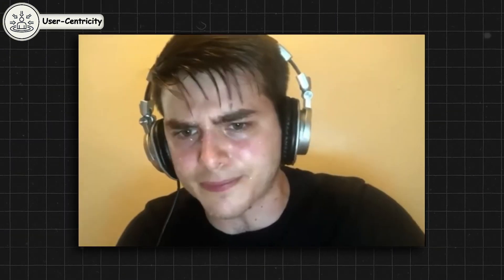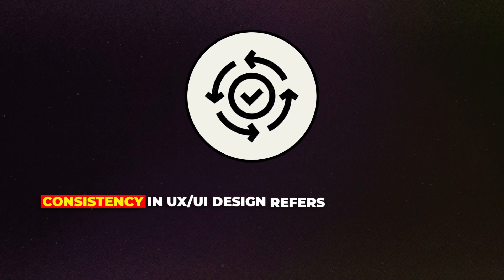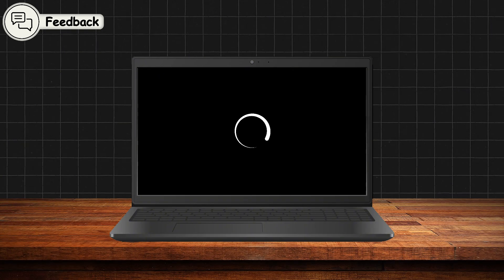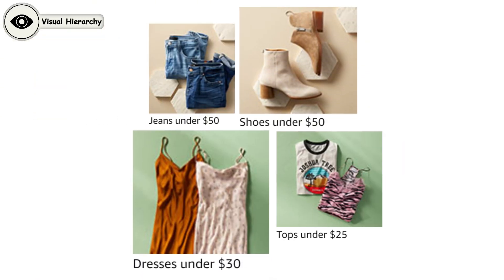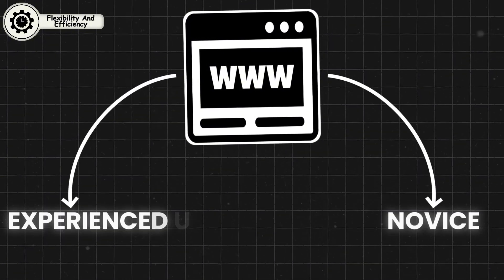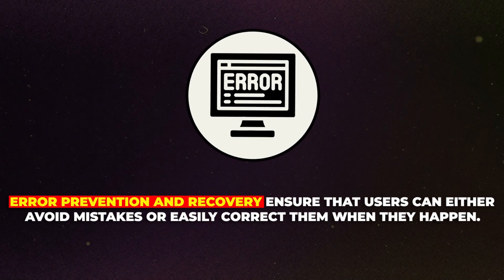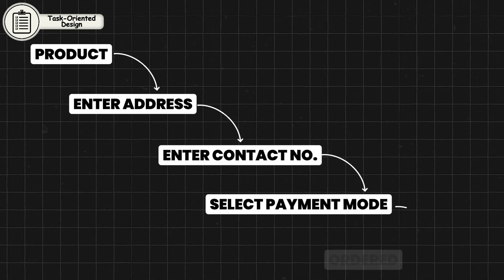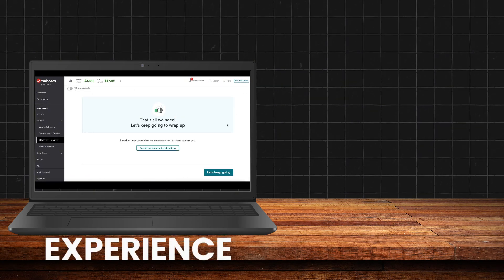Every UX Principle Explained in 12 Minutes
It's every UX/UI principle explained in 12 minutes